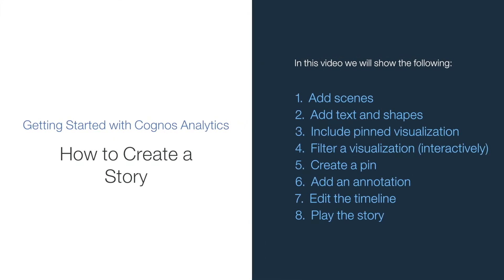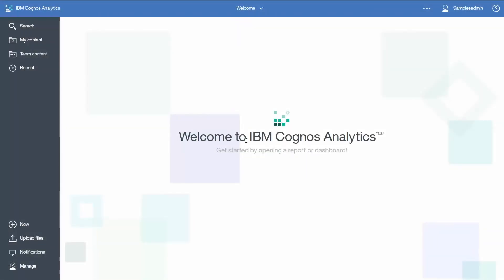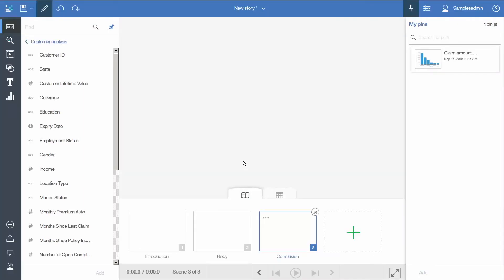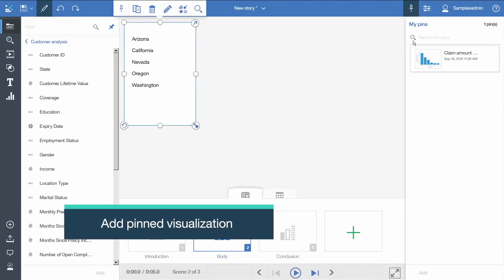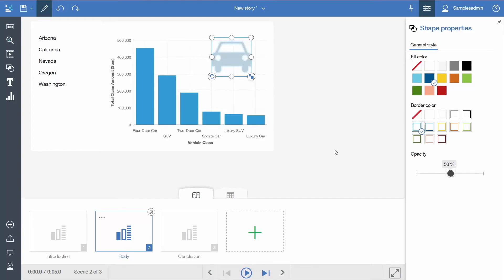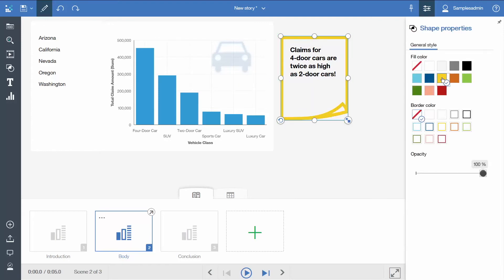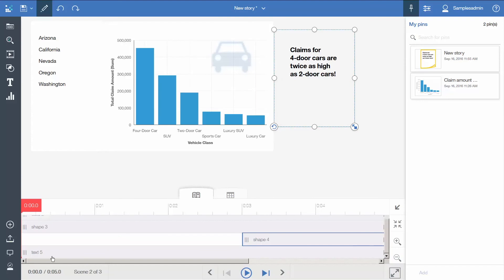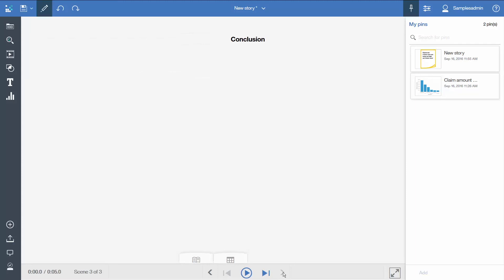How to create a story (11.0.4+)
Welcome to our video about how to create a Story, where we’ll show you how to add scenes, add text and shapes, include a pinned visualization, filter a visualization (interactivity), create a pin, add an annotation, edit the timeline, and play the story.